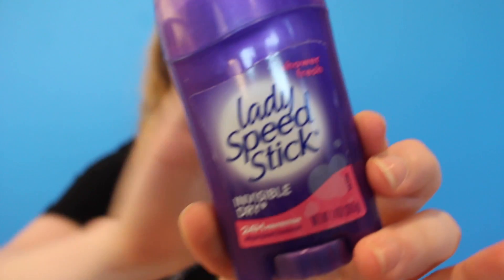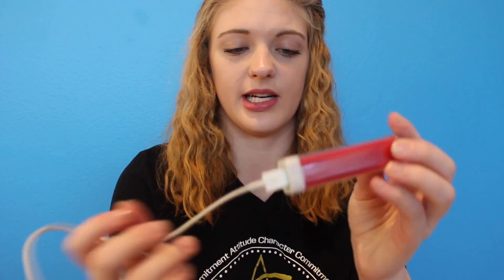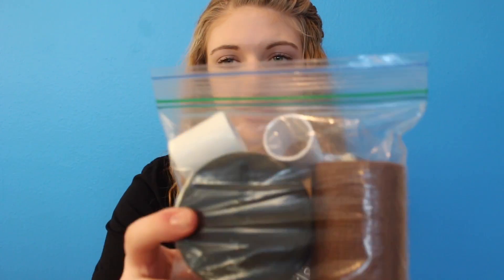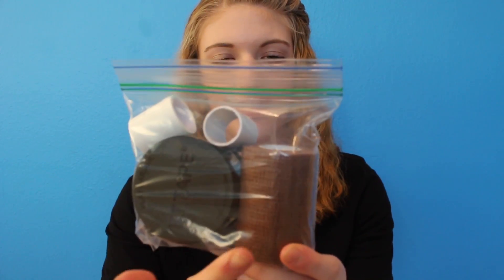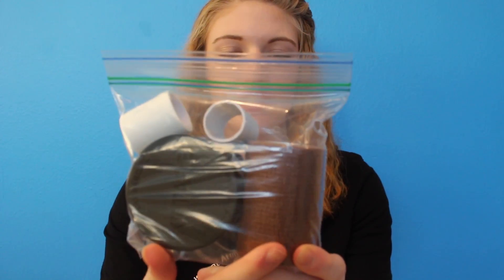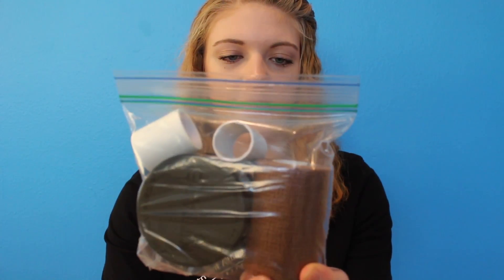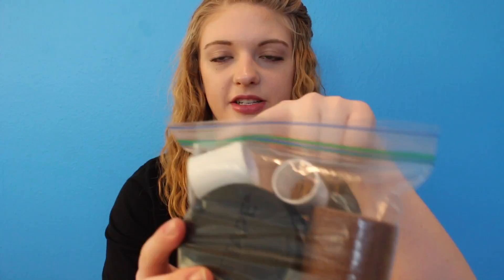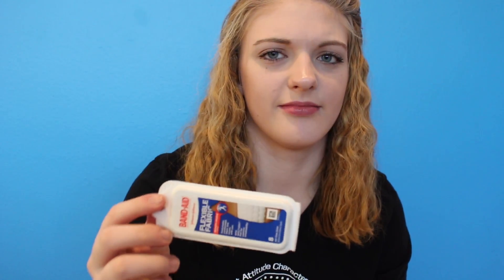Cheer Competition Essentials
Hey guys! Please leave any video requests in the comments and thanks so much for the support!!
See ya next Tuesday!
~Brooke